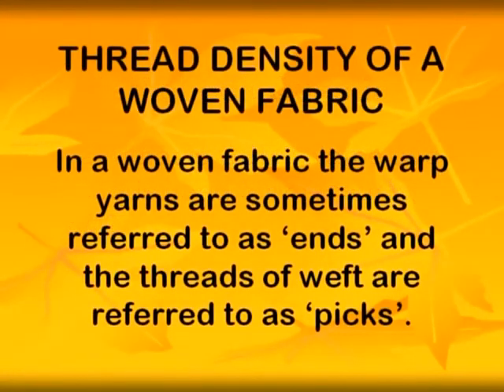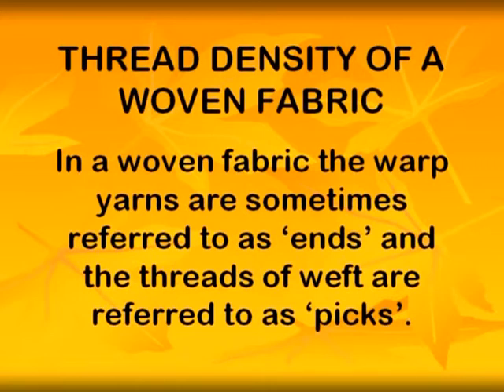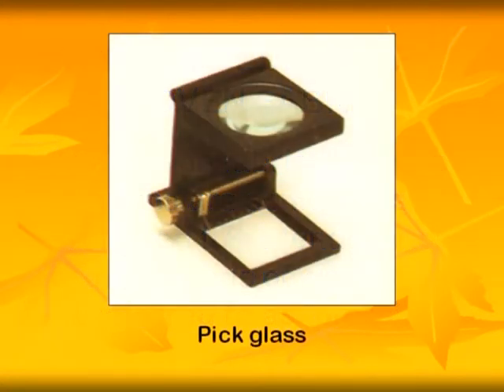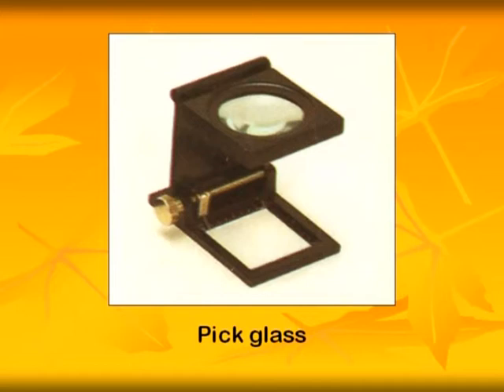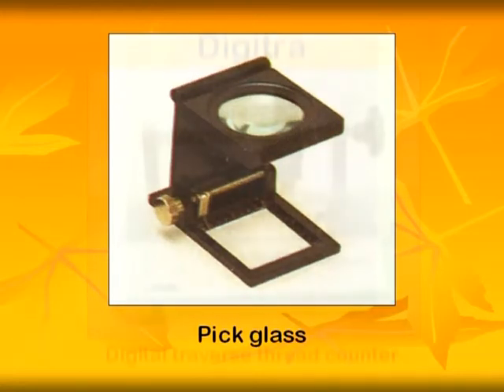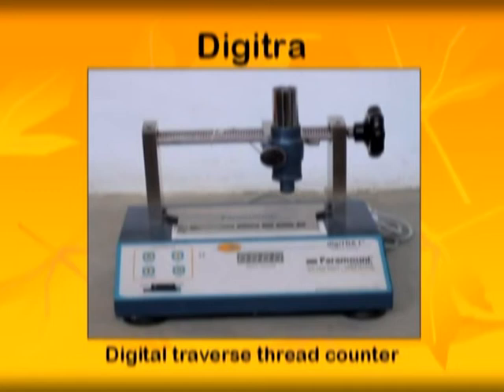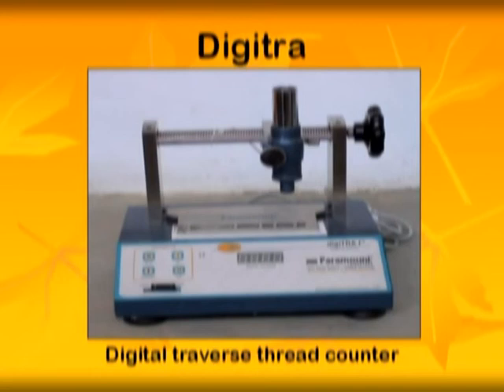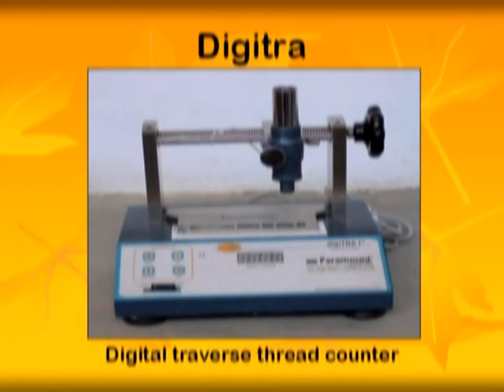Testing of textile fabrics: thread density of a woven fabric eng